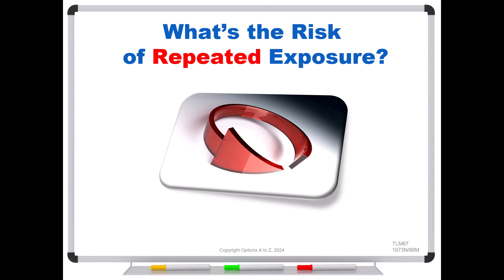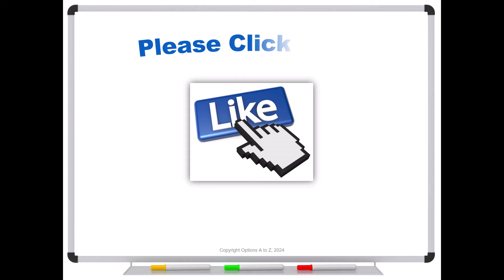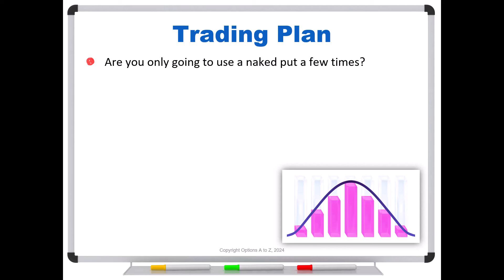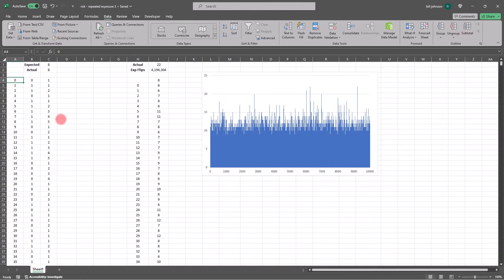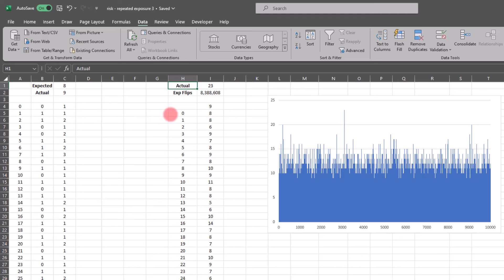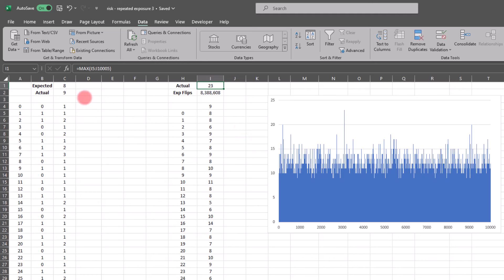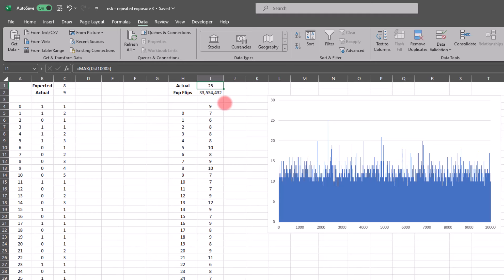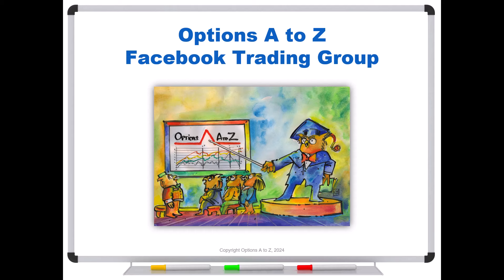What’s the Risk of Repeated Exposure?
Traders are attracted to high-probability trades, such as selling OTM naked puts. It may be a low probability for them to move ITM--but what's the risk if you continue with the strategy?